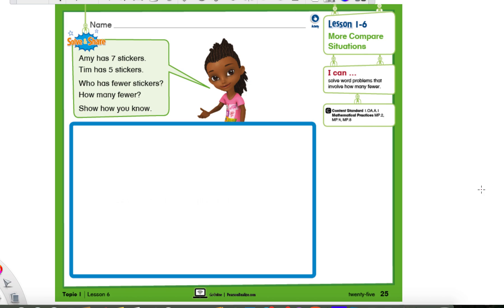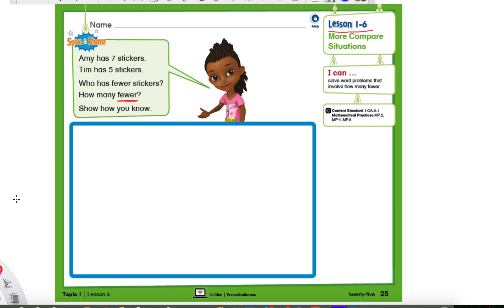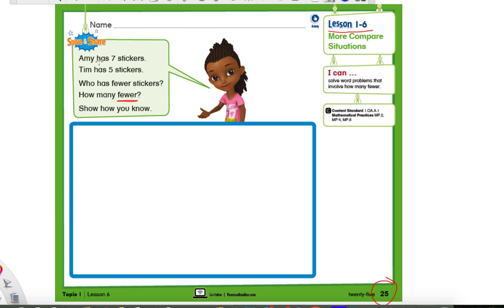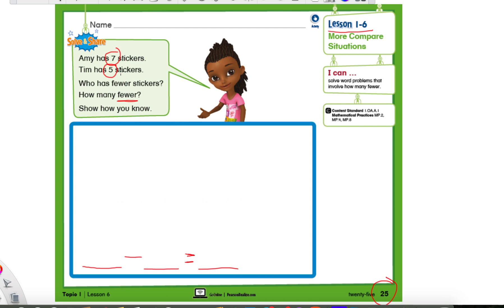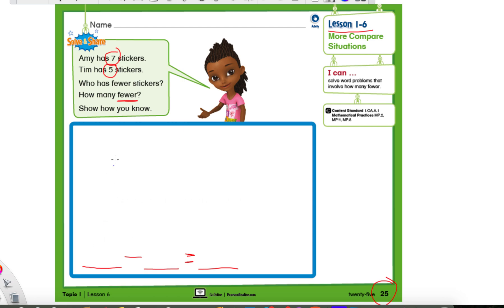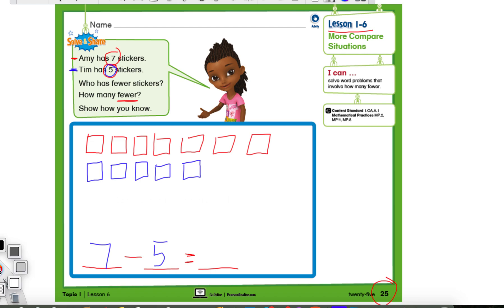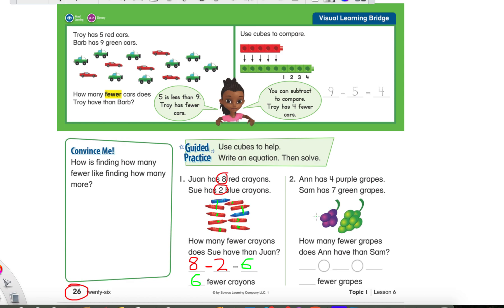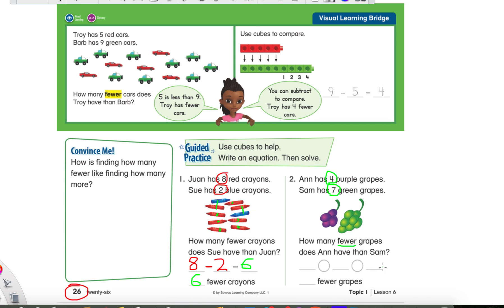SAVVAS math Lesson 1-6 (grade 1)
First grade SAVVAS math program. Comparing two numbers by subtracting.